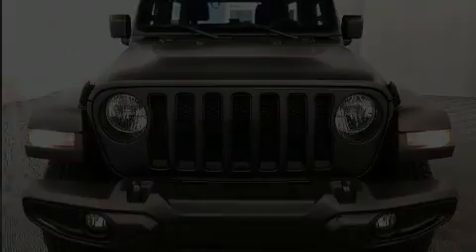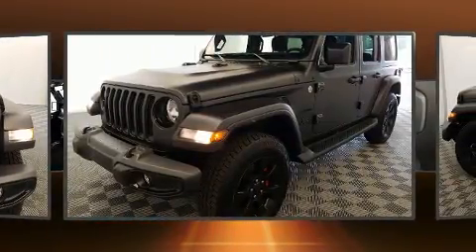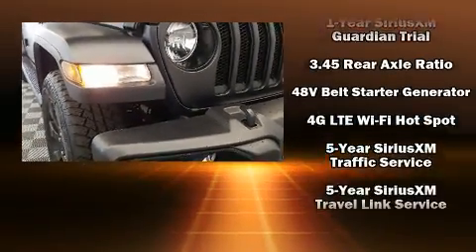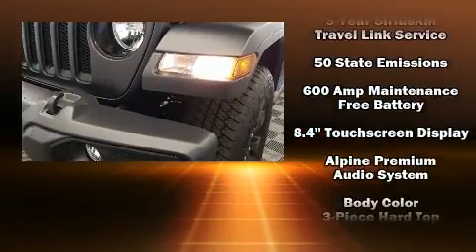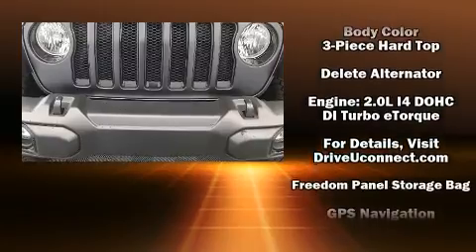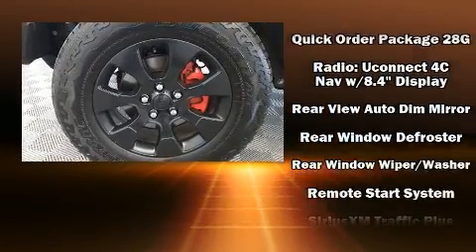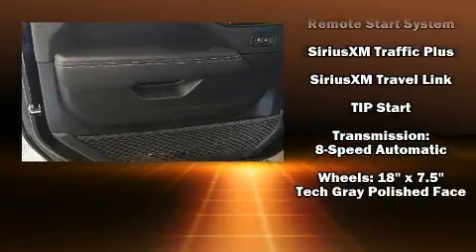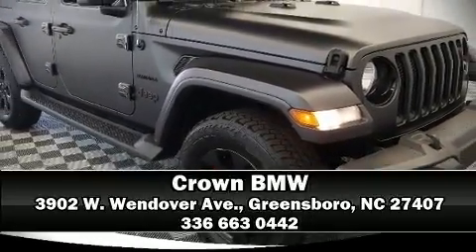2020 Jeep Wrangler Unlimited Sahara in Greensboro, NC 27407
Crown BMW
3902 W. Wendover Ave.

Step into the 2020 Jeep Wrangler. With just over 10,000 miles on the odometer, this 4 door sport utility vehicle prioritizes comfort, safety and convenience. Under the hood you'll find a 4 cylinder engine with more than 200 horsepower, providing a smooth and predictable driving experience. Four wheel drive allows you to go places you've only imagined. The engine breathes better thanks to a turbocharger, improving both performance and economy. Top features include front bucket seats, front and rear reading lights, 1-touch window functionality, a built-in garage door transmitter, an outside temperature display, skid plates, power windows, and remote keyless entry. Audio features include an AM/FM radio, steering wheel mounted audio controls, and 9 speakers, providing excellent sound throughout the cabin. Jeep ensures the safety and security of its passengers with equipment such as: dual front impact airbags, integrated roll-over protection, traction control, brake assist, ignition disabling, an emergency communication system, and 4 wheel disc brakes with ABS. With electronic stability control supplementing mechanical systems, you'll maintain precise command of the roadway. It also arrives with a Carfax history report, providing you peace of mind with detailed information. Our sales reps are extremely helpful & knowledgeable. They'll work with you to find the right vehicle at a price you can afford. Please don't hesitate to give us a call.